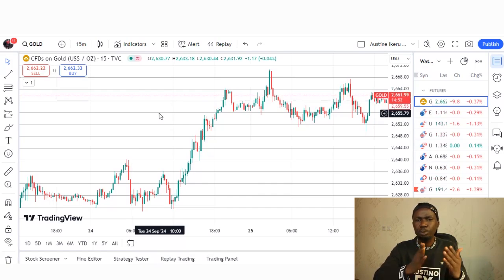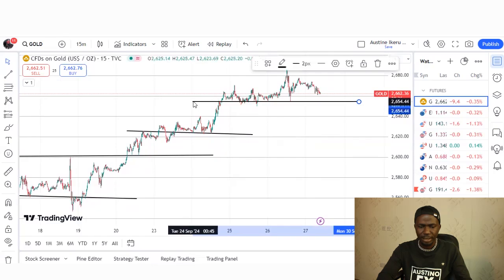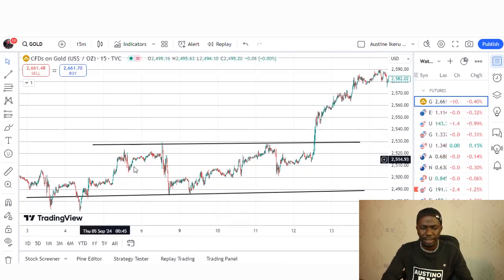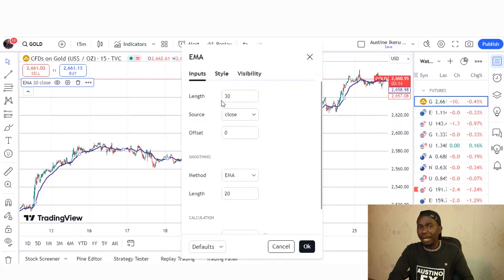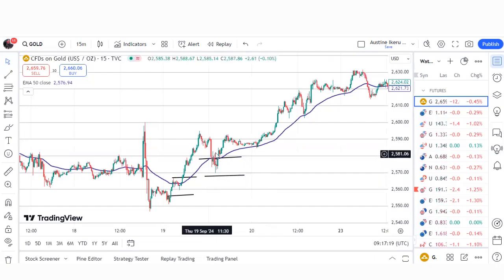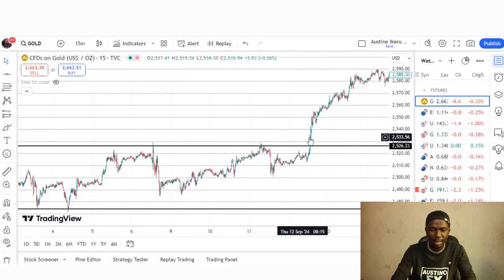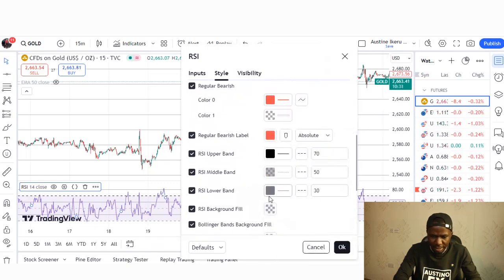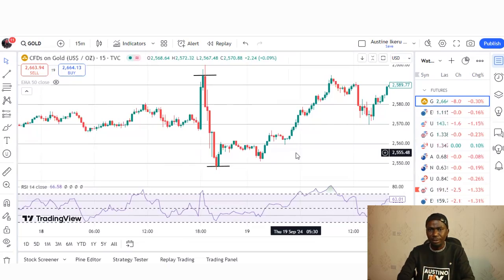Top 5 Forex Trading Strategies for Beginners To Start Making Profits Now